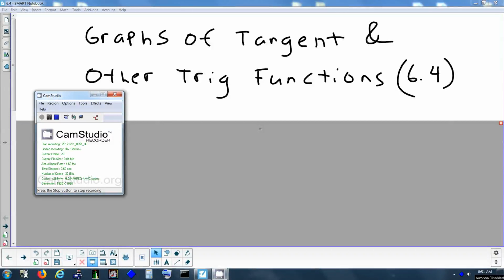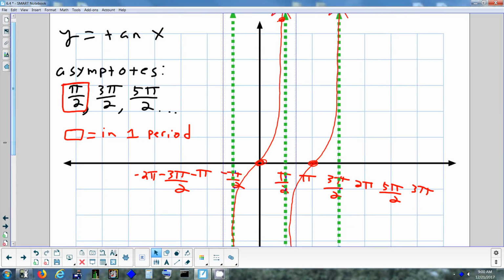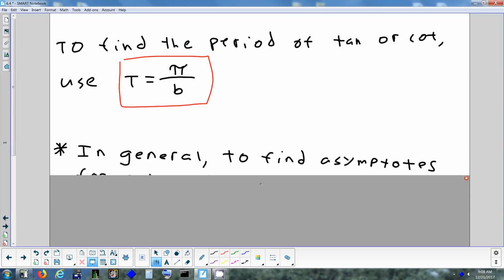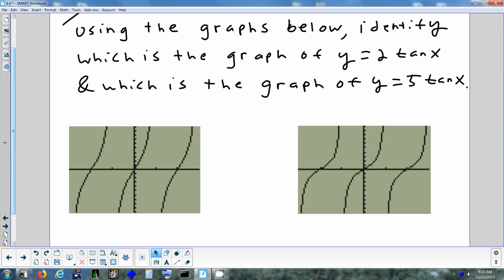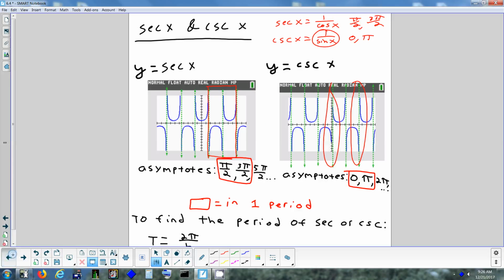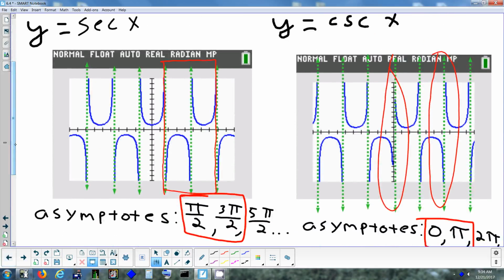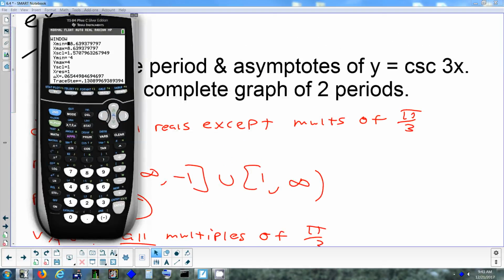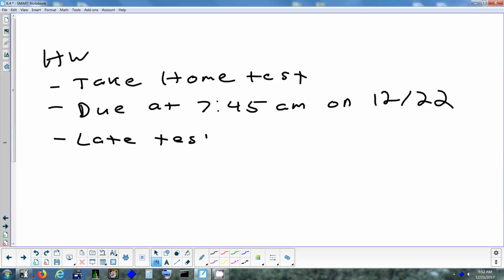6.4 Graphing tangent, cotangent, secant & cosecant 12-21-17